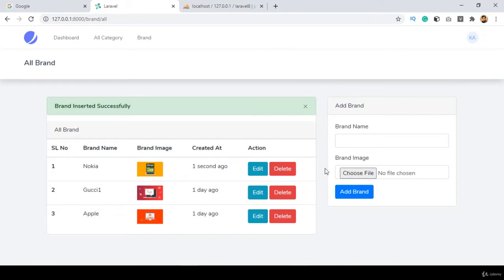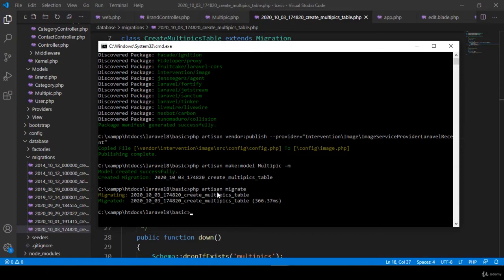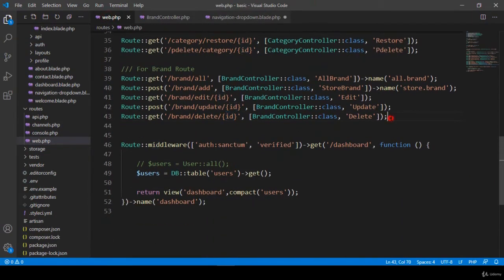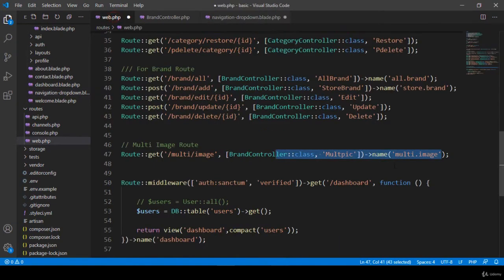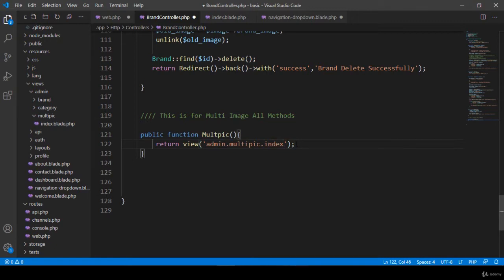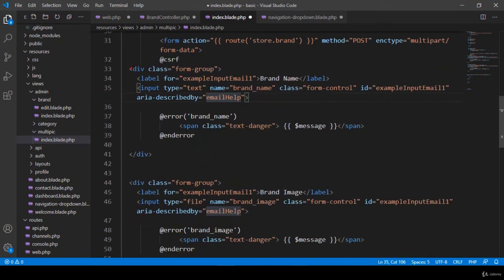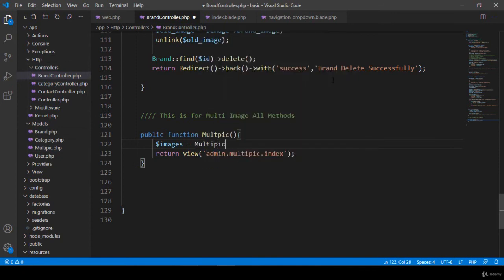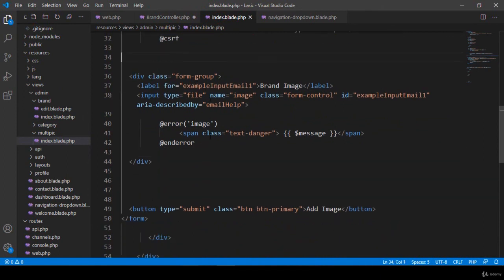36 Multiple Image Upload Part 1